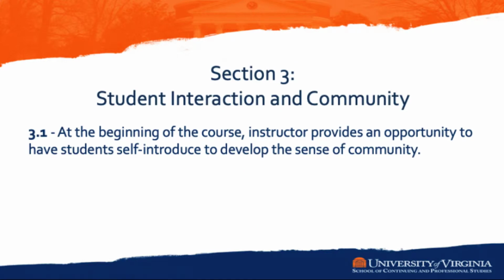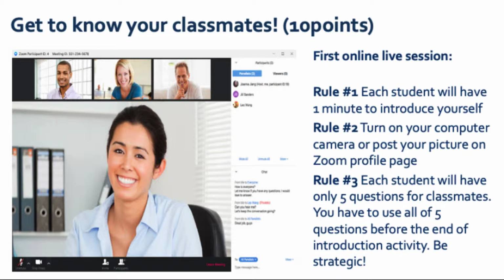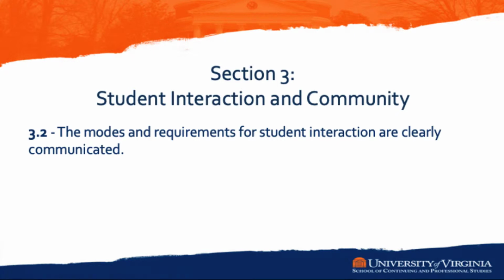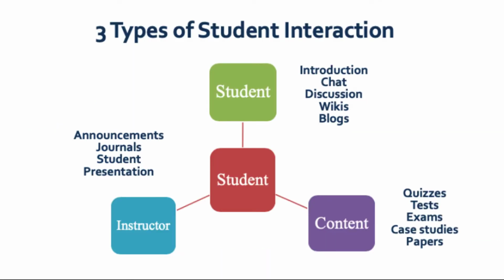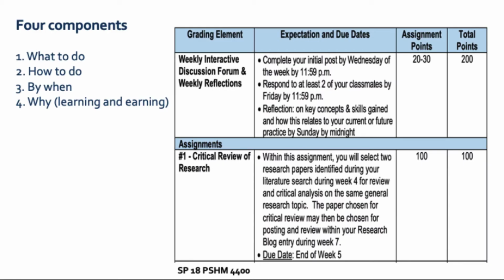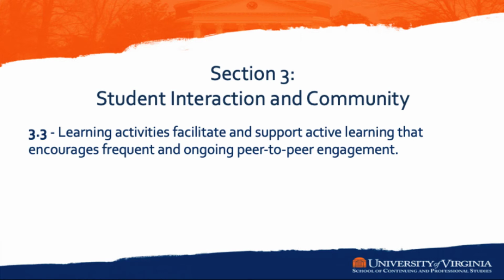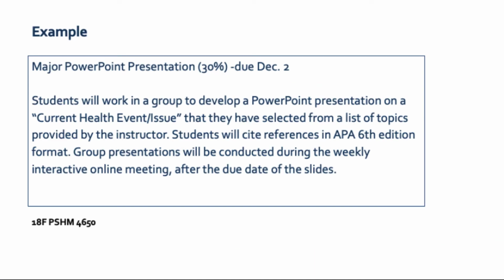Rubric Video Section 3